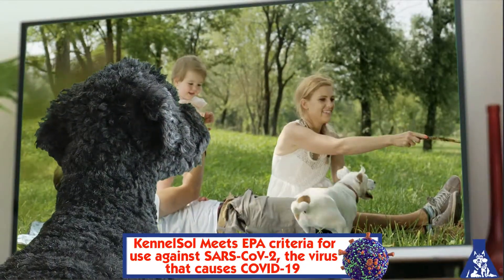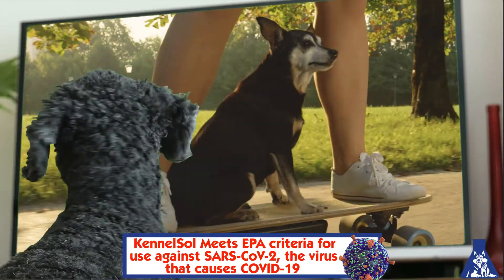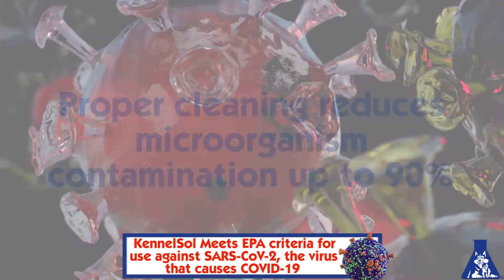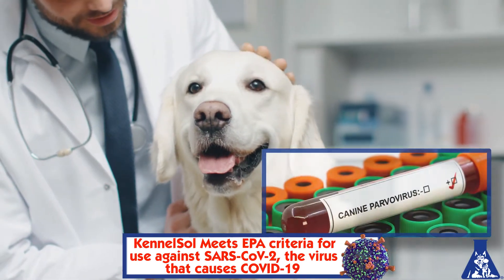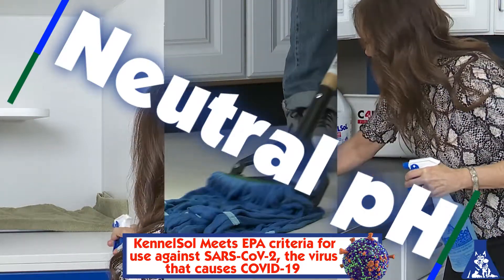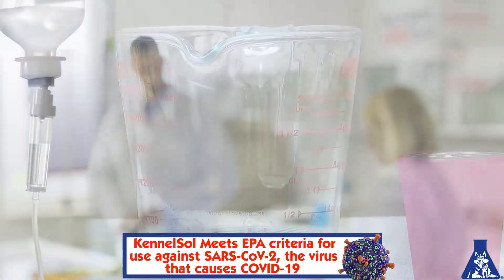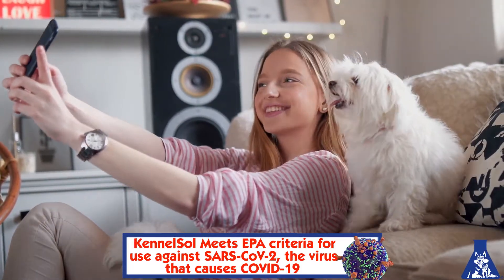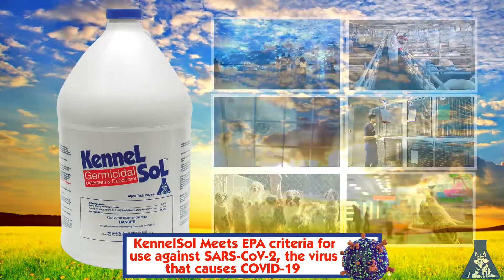KennelSol Cleaner, Disinfectant Deodorizer for Animal Care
KennelSol is Alpha Tech Pet's original broad spectrum kennel cleaner disinfectant. KennelSol is a top-rated germicidal deodorant & disinfectant for veterinarians, animal hospitals, and pet care facilities. Veterinarian formulated, KennelSol germicidal cleaner is EPA registered and is effective against a broad spectrum of pathogens including viruses (even Canine Parvovirus and SARS-CoV-2) bacteria, and fungi.

KennelSol germicidal disinfectant is non-toxic and famous for turning three jobs into one: It is a kennel cleaner, kennel disinfectant and deodorizer for one easy step. There is no need for rinsing. Plus, only 2oz per gallon of water are needed as an everyday kennel cleaner and kennel disinfectant, 8oz per gallon to fight off Canine Parvo.

Because KennelSol kennel cleaner disinfectant has a neutral pH it is the perfect replacement for bleach and harsh chemical cleaners. KennelSol will not corrode metals or stain surfaces and clothing and has a wonderful wintergreen scent. KennelSol is a kennel disinfectant to be used on any hard non-porous surfaces including floors, exam tables, pet cages, grooming areas, pet resorts, kennels, animal shelters, zoos, sealed cement, non-invasive tools and equipment.